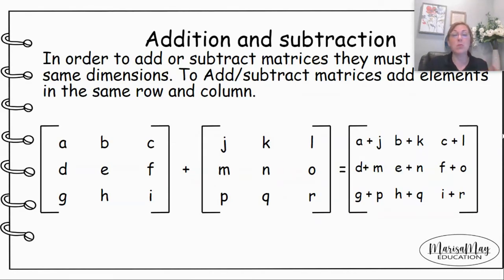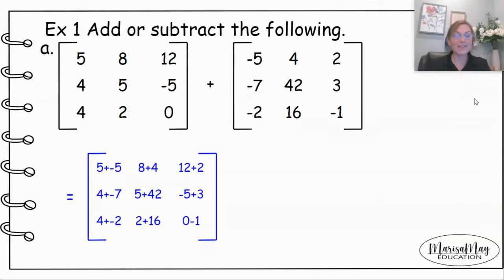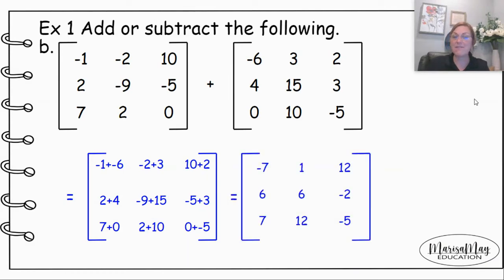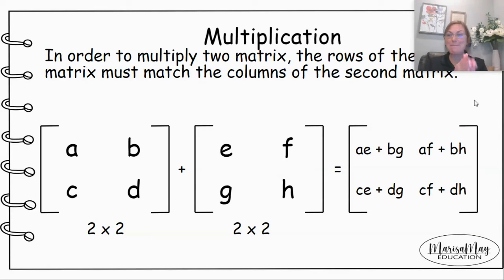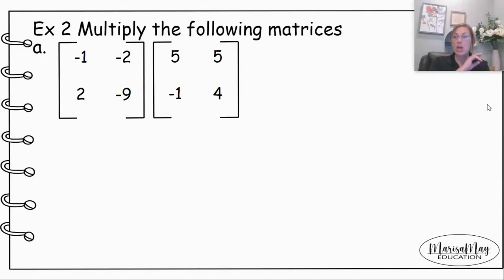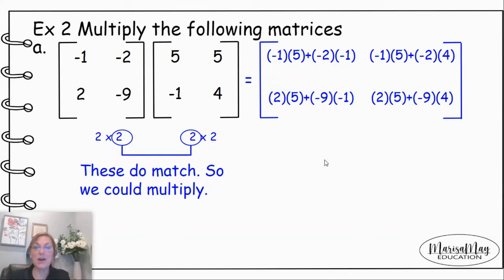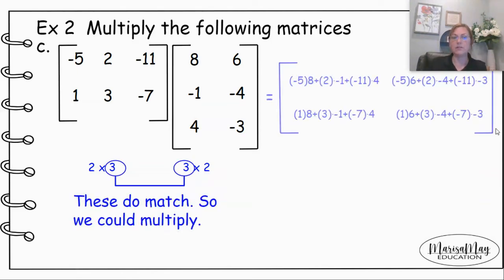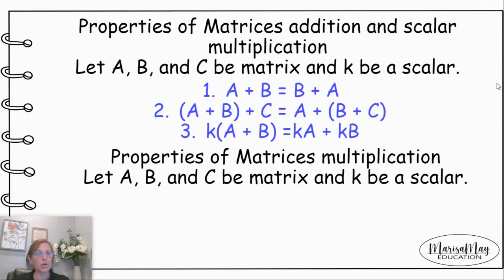Operations with Matrices | College Algebra | Week 6 LiveLecture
In this video, we discuss how to add, subtract, and multiply matrices.